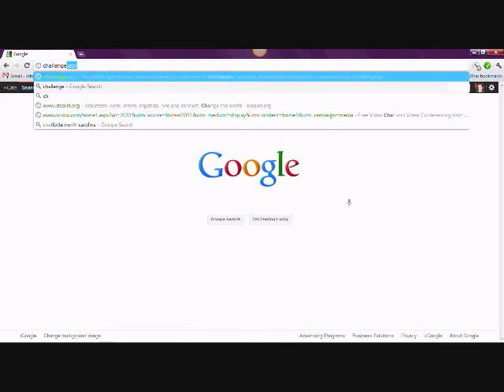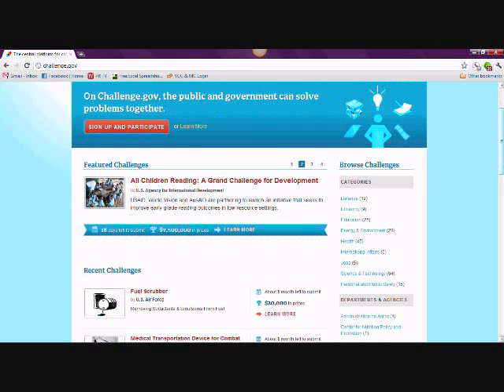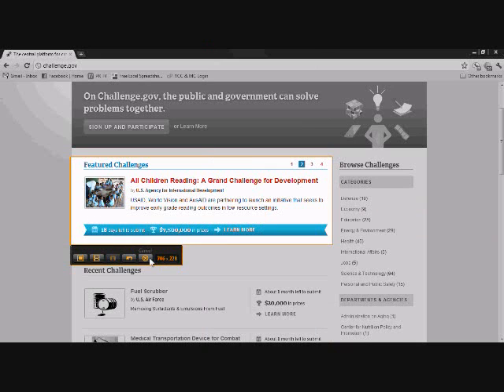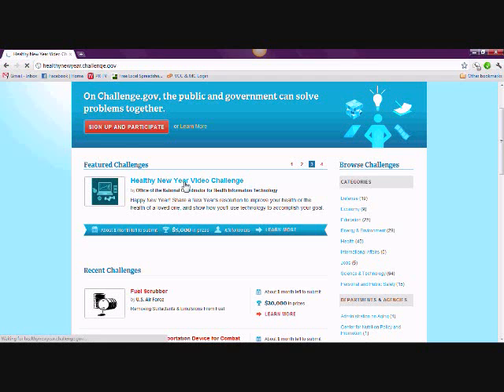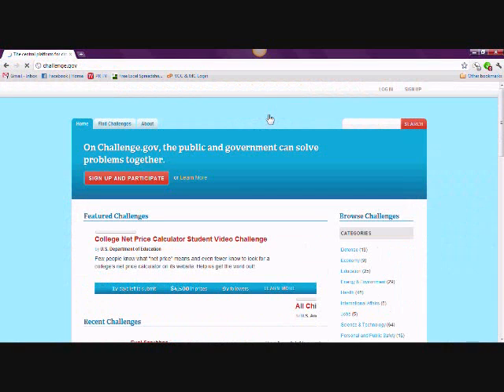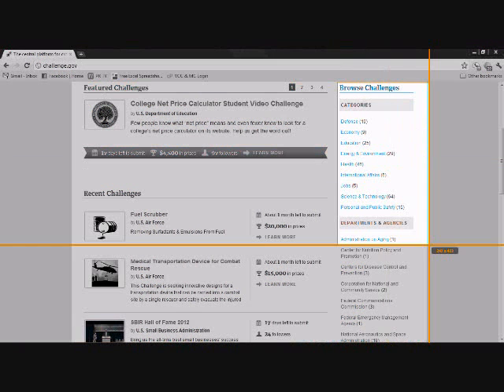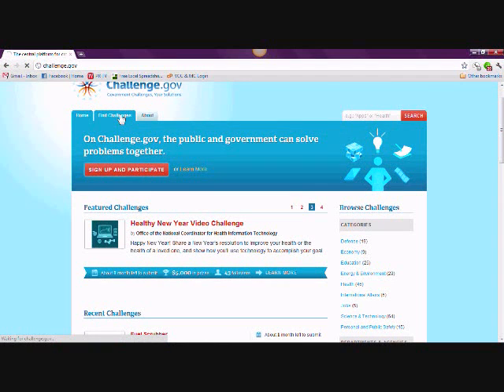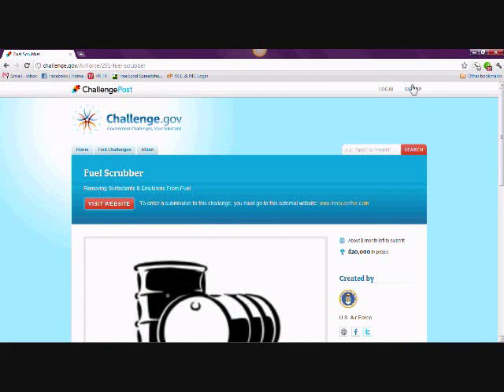Utilizing Challenge.gov for Your Small Business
This video provides a description of Challenge.gov and how you can use it for your small business. It also provides a tutorial for how to register on and use the site.